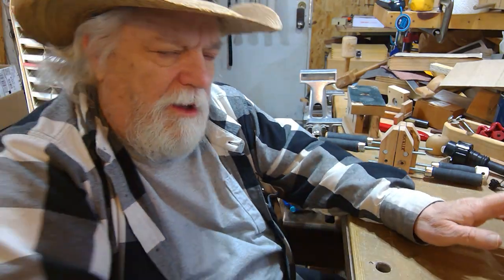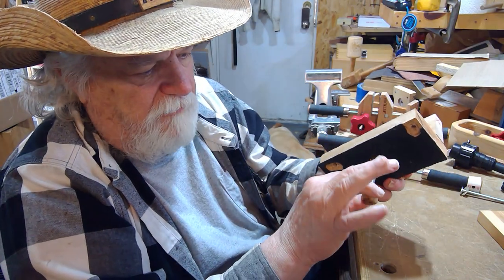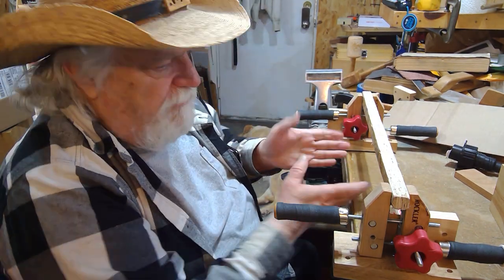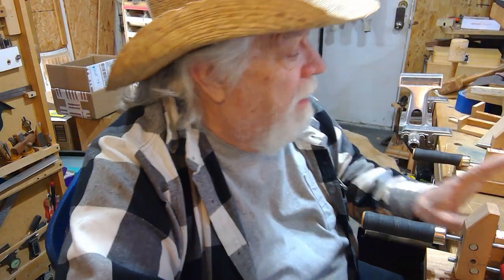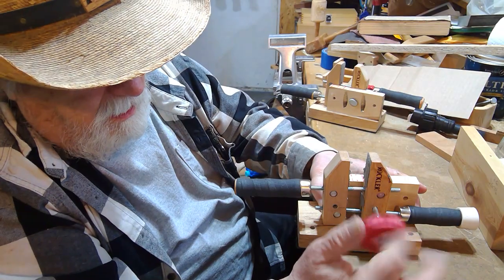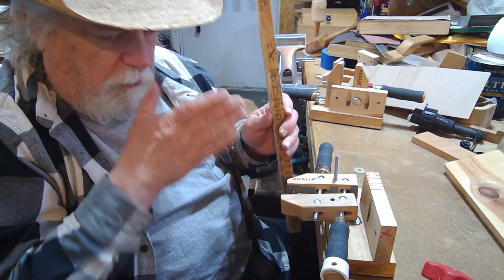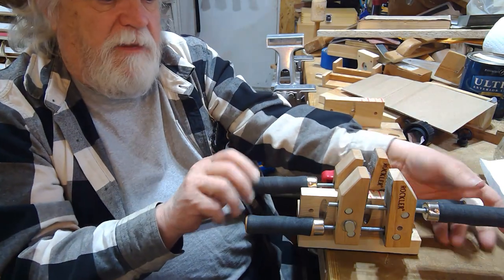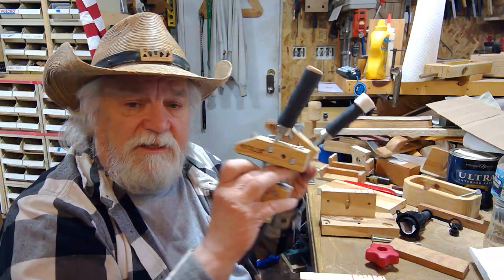Handscrew Clamp to Workbench Vise in 20 seconds by OTB Thinker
OTB Thinker.  This is multitasking at its best.  I can use a handscrew as a handscrew or as a workbench vise in less than 20 seconds (& back).  Also, this vise can be configured into more than 10 different configurations in seconds.